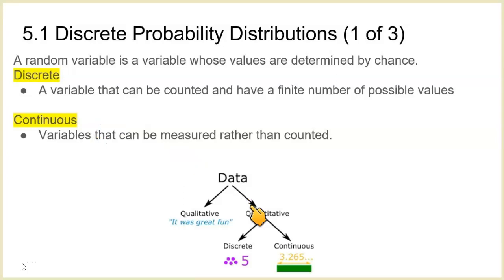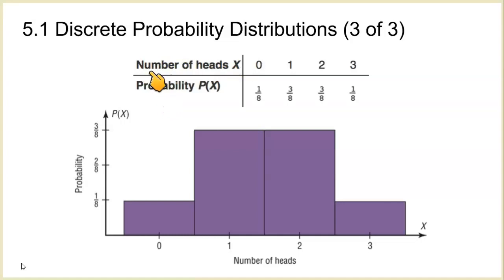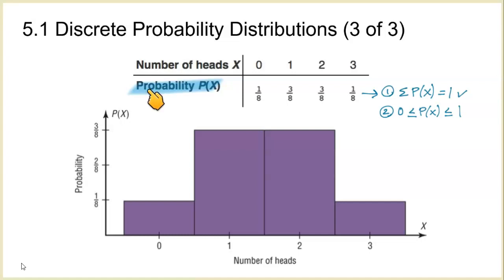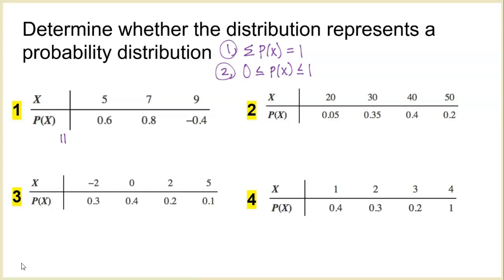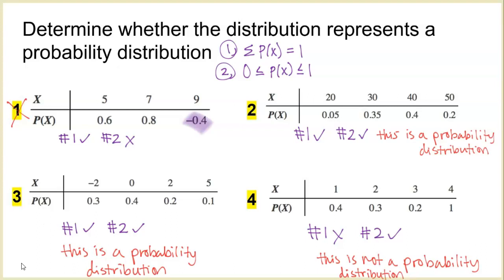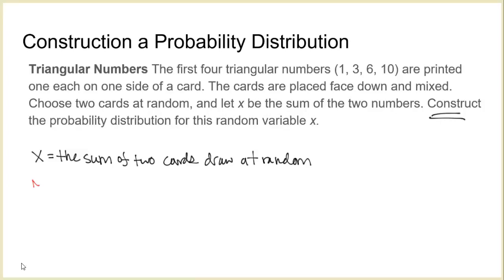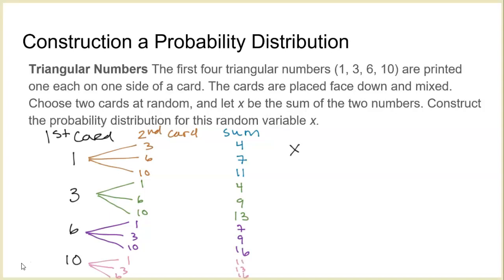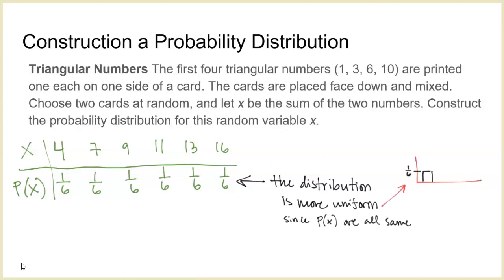Sec 5.1 Discrete Probability Distributions